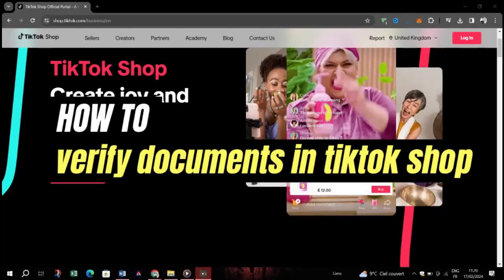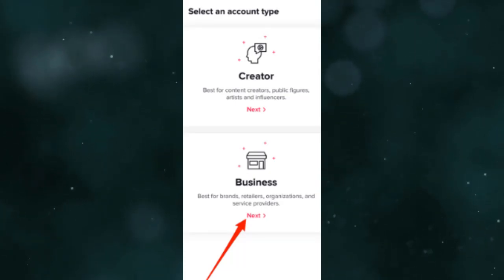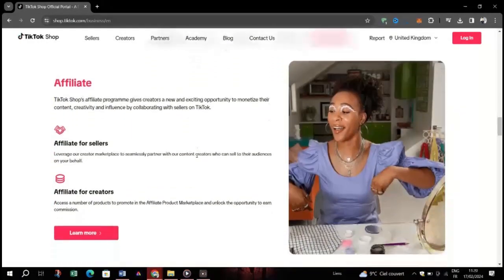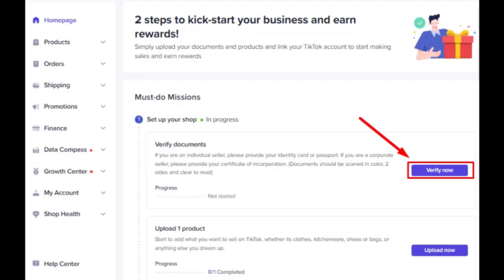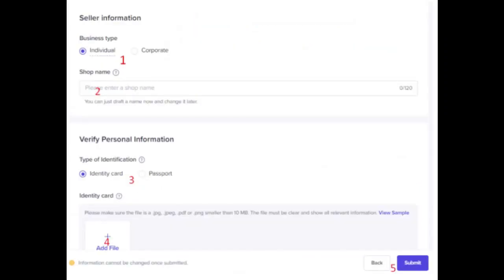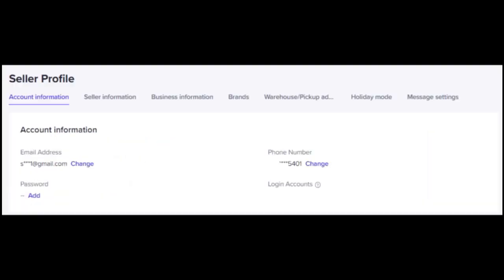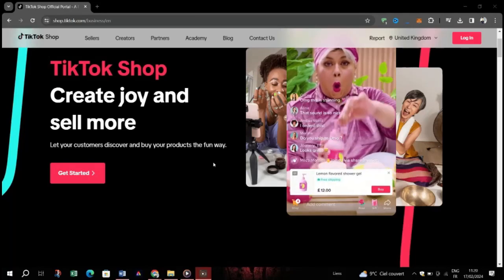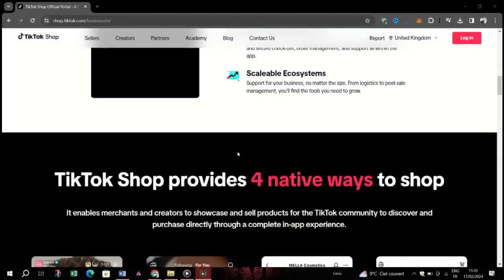How To Verify Documents In Tiktok Shop